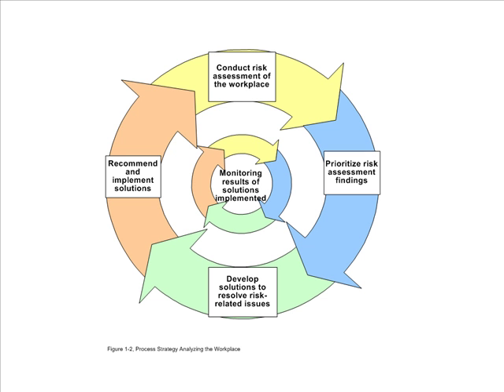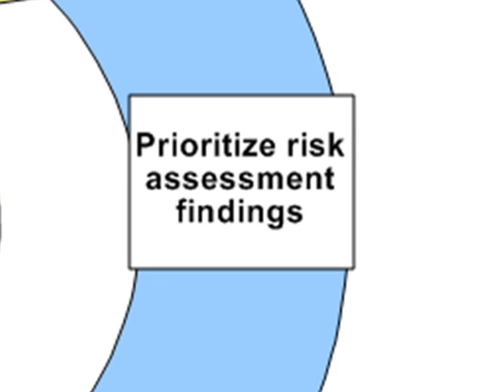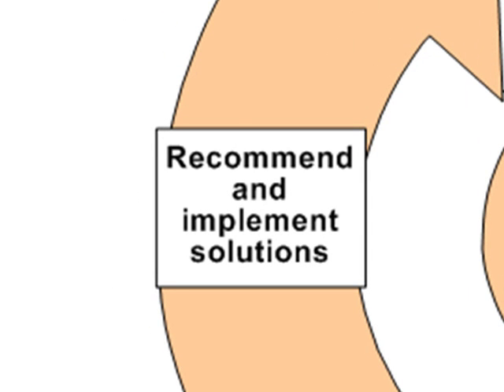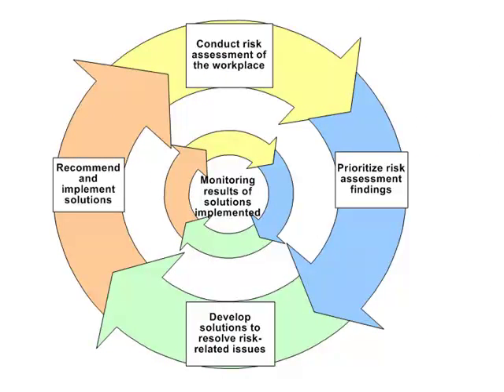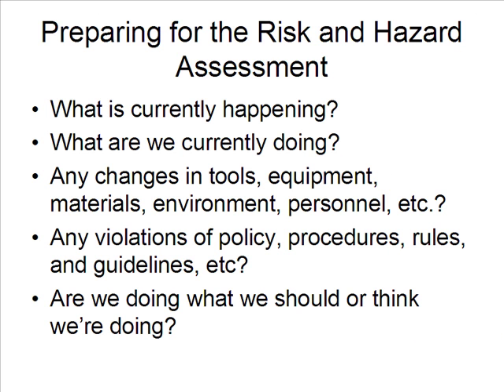Job Hazard Analysis Preparing for the Analysis Chapter 1.2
Discussion on how to prepare for the hazard and risk analysis in developing the Job Hazard Analysis Process